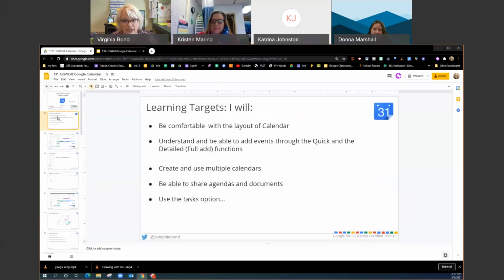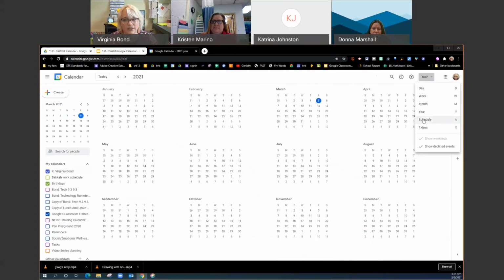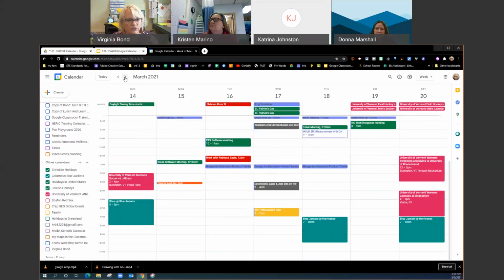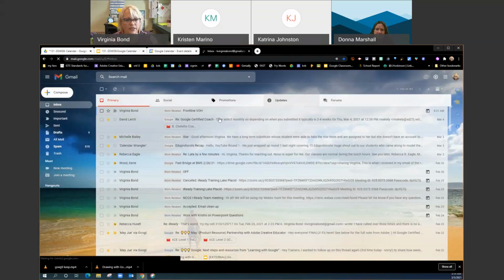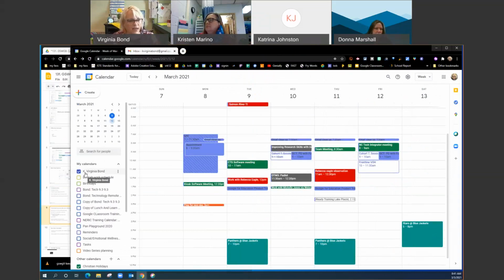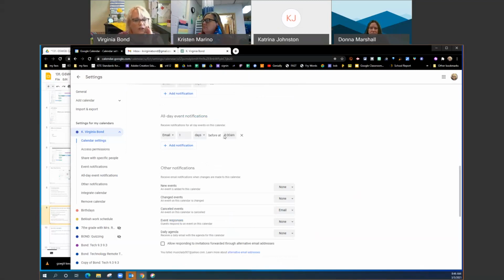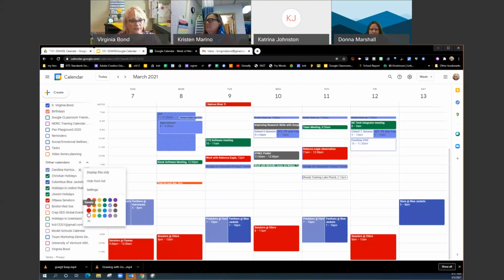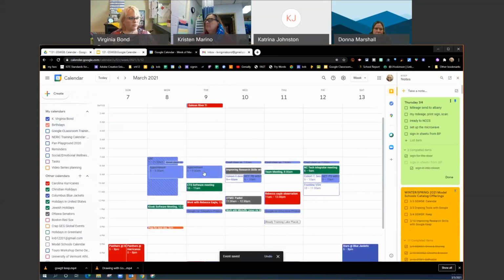GSWG8 Google Calendar